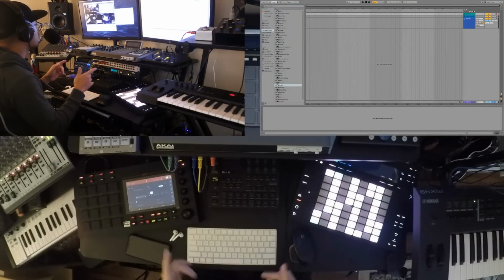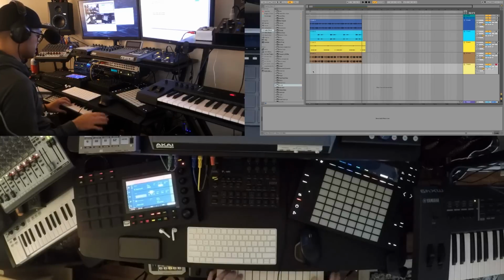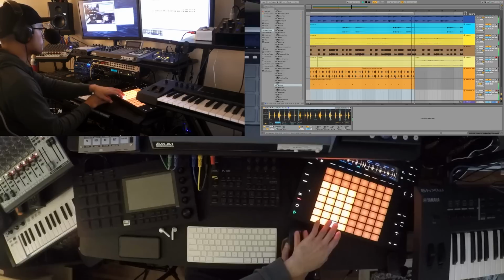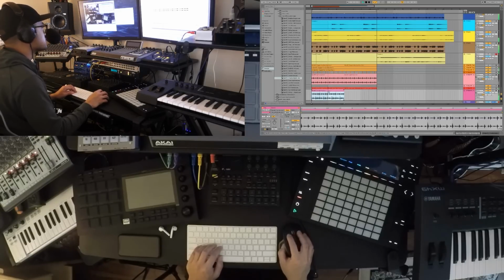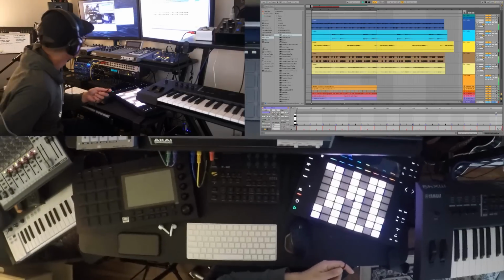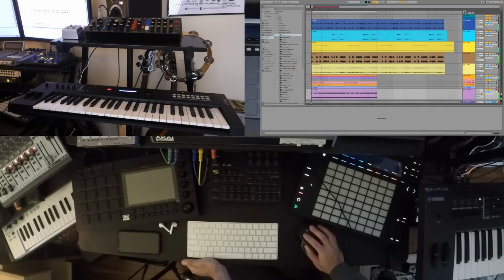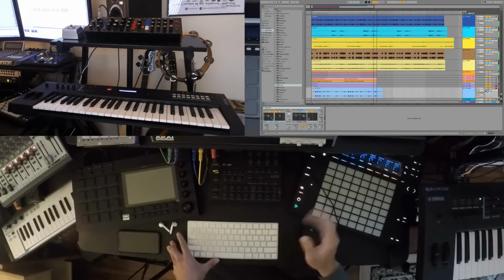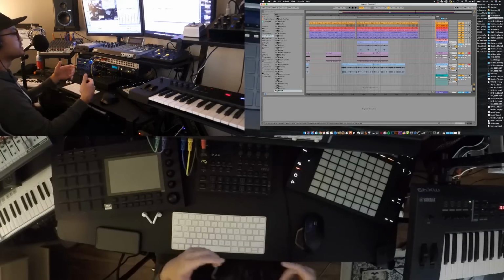Freddie Joachim - Beat from MPC into Ableton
started a beat in the MPC Live, and showing how i bounce it out of the MPC and into Ableton, and rework the drums, and map a little of the song out.